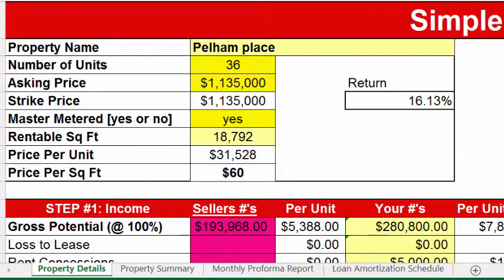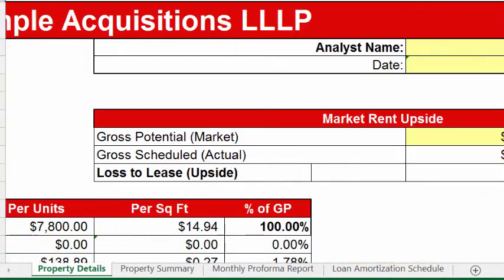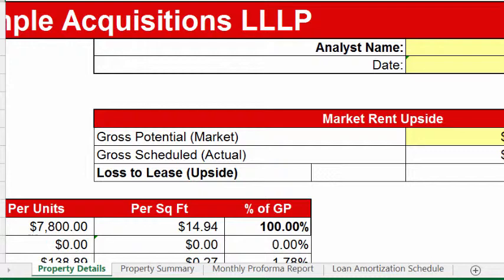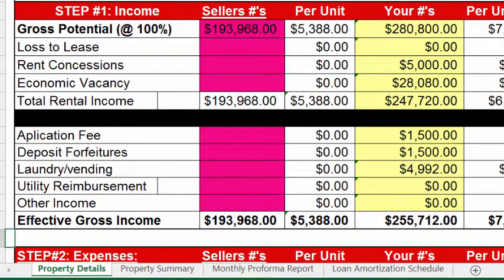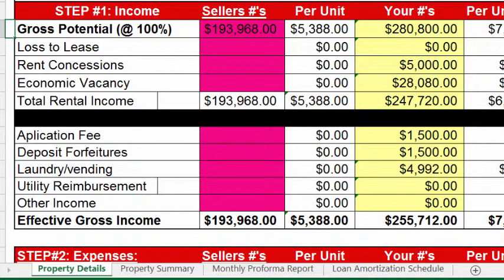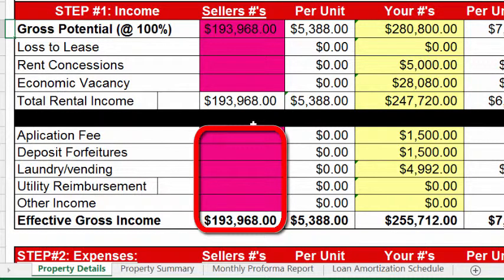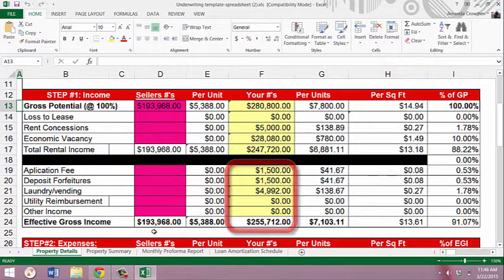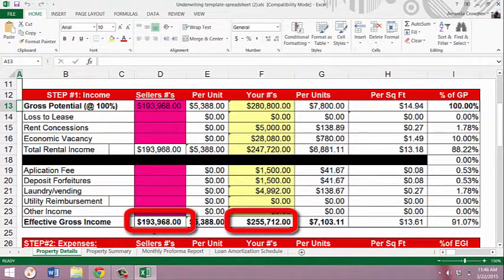Want an Investment Property? Must-See Property Analysis-Part 1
If you are considering buying investment property, divert you eyes to this video. Understanding the financials of a property are pivotal to a real estate investor's success. We will walk you through a series of videos, starting with this one, that will provide you in-depth information on an investment property so you can make educated decisions on whether or not to buy. Even if you are only looking to be a passive investor as a private lender; you should still understand the numbers.   To learn more about property financials drop us a line.